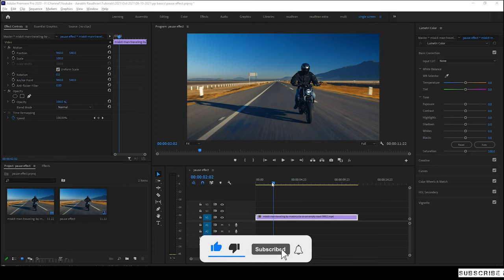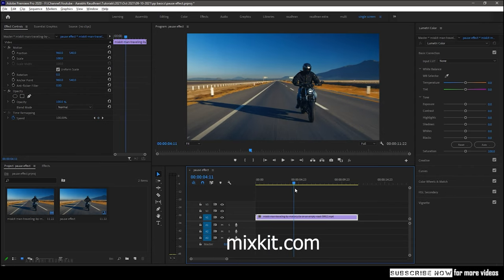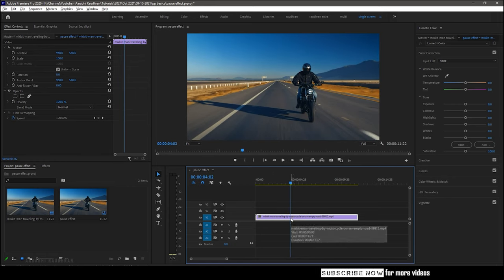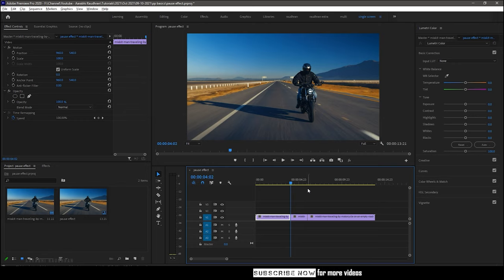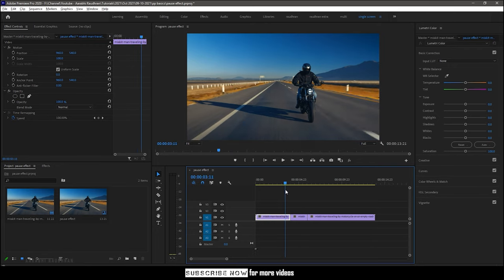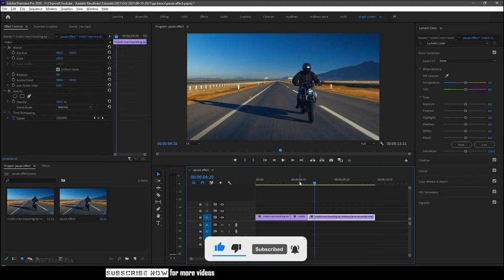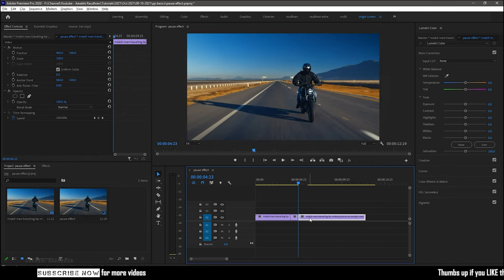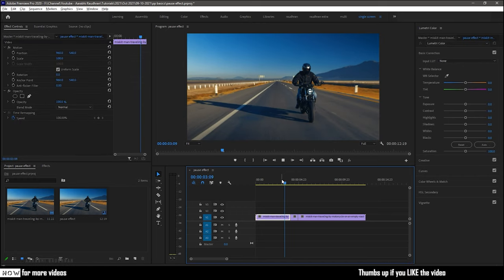PREMIERE PRO BASICS | FREEZE FRAME EFFECT | TUTORIAL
PREMIERE PRO BASICS | FREEZE FRAME EFFECT | PREMIERE PRO TUTORIAL

How to CREATE A FREEZE FRAME EFEECT in premiere pro ?
How do you FREEZE FRAME in PREMIERE PRO?
How do you PAUSE a clip in PREMIERE PRO?

In this video i share, how to create a freeze frame effect in adobe premiere pro and thus answering the above questions. The process is simple. Do watch the video completely and please don't skip the video in between. Thanks for supporting me.

premiere pro,
video editing ,
adobe pre
pro premiere
adobe premiere pro cc
adobe pr